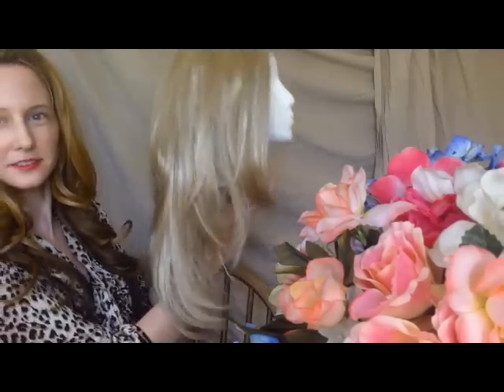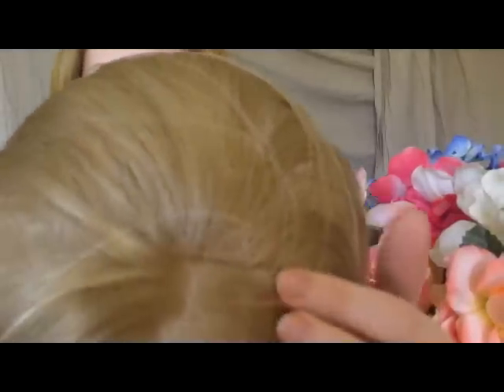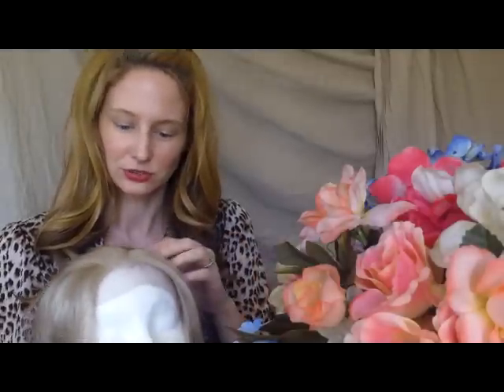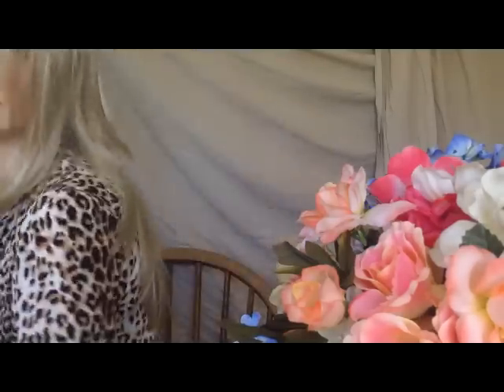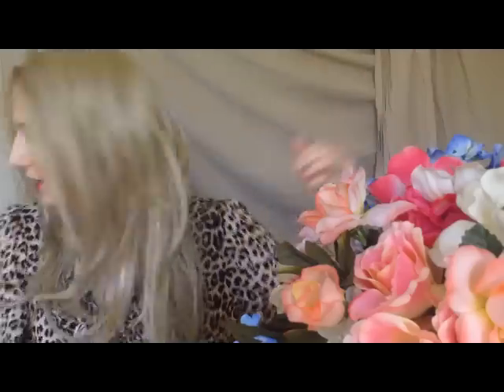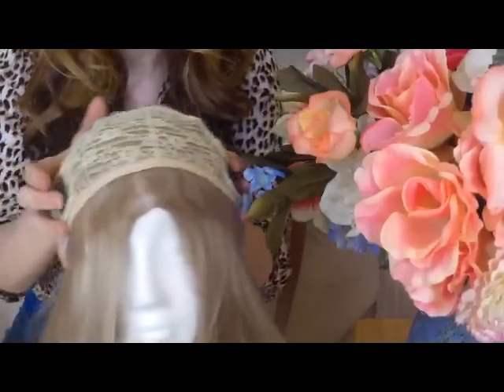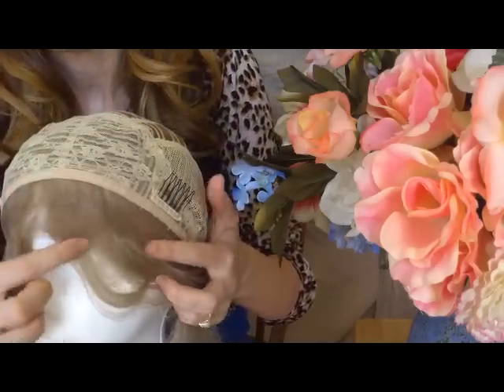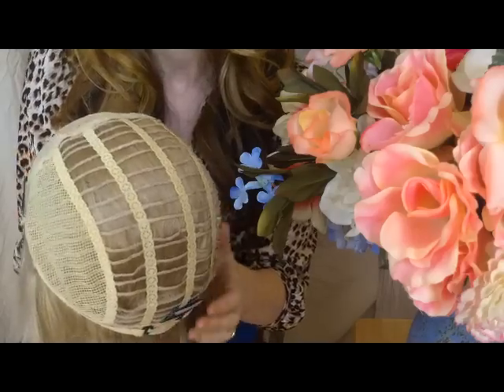3rd Ebay Wig Lace Front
Another inexpensive ebay lace front wig:) This is a straight, pale blonde style!